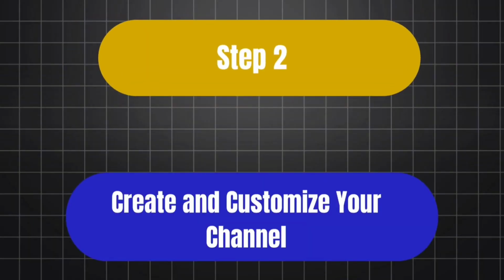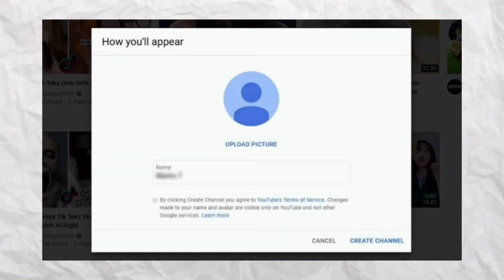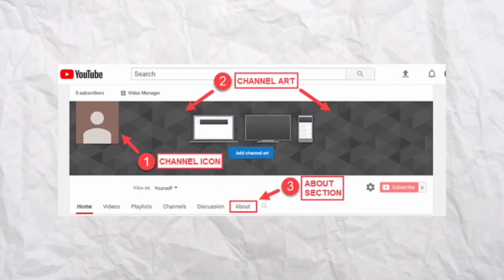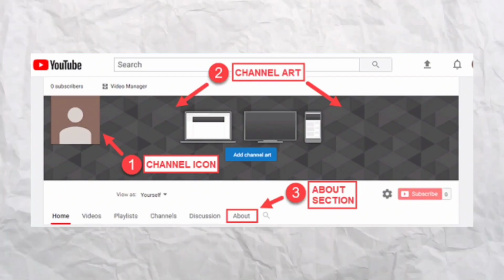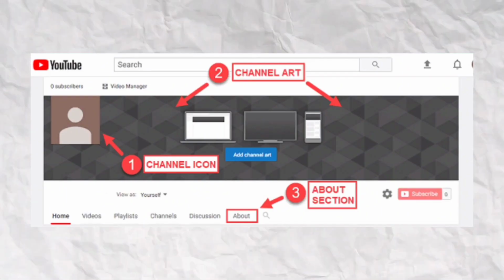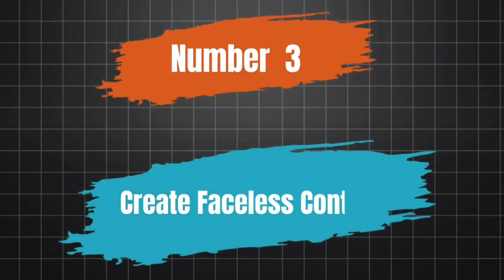YouTube Automation With AI Step By Step For Beginners - Full Course - Make $1000/Day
🚀 Want to take your faceless YouTube channel to the next level in 2024? Discover how to automate and optimize your content creation process to achieve amazing results without ever showing your face!

In this video, we’ll cover:

🔧 Top 5 YouTube Automation Tools to streamline your workflow and boost productivity.
📈 Proven Strategies to grow your faceless YouTube channel rapidly and effectively.
🎥 Tips for Creating Engaging Faceless Content that captivates your audience and drives more views.
🔍 SEO Techniques to enhance your video visibility and attract the right audience.
Whether you’re new to faceless YouTube channels or looking to improve your current strategy, this guide will provide you with actionable insights and practical tips to elevate your content and maximize your channel’s potential.

👉 Watch now and transform your faceless YouTube channel into a powerhouse of content creation!

- YouTube automation
- Beginner's guide to YouTube automation
- Full course on YouTube automation
- AI tools for YouTube
- Step-by-step YouTube automation
- YouTube growth with AI